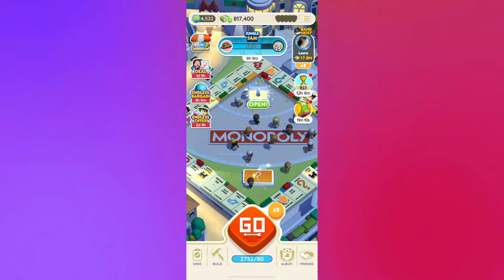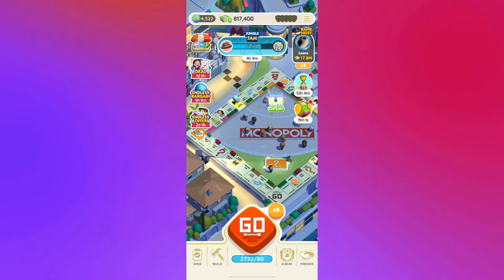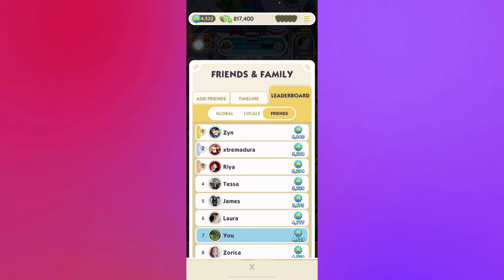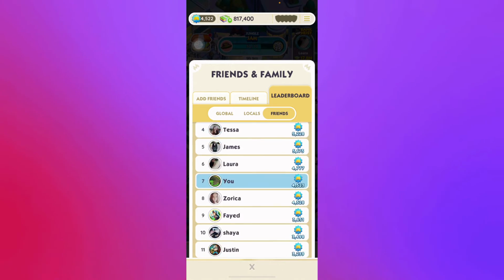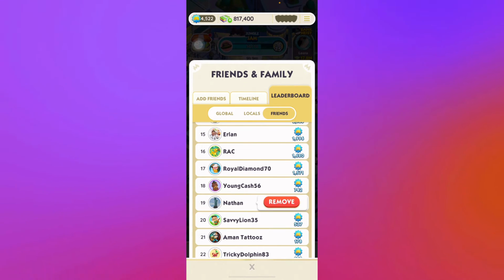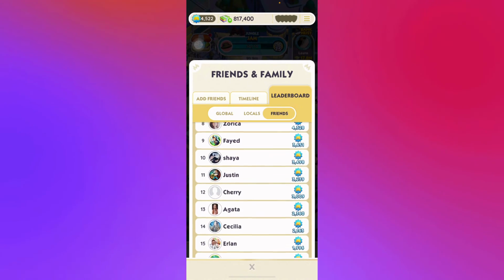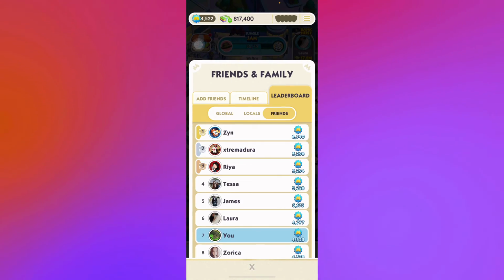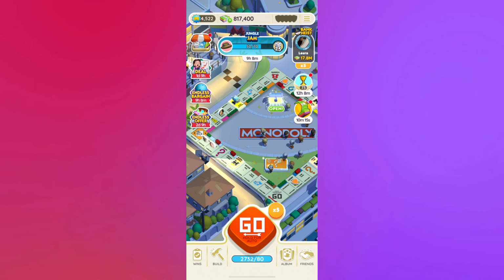How to Delete Friends on Monopoly GO (Monopoly Go Tutorial)